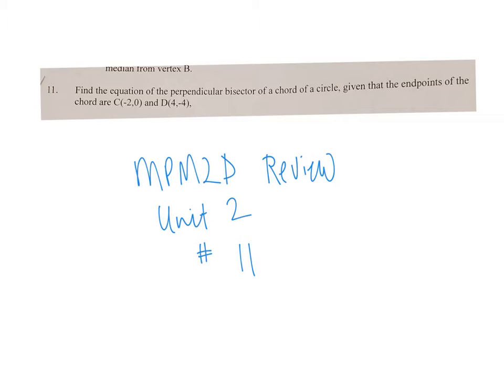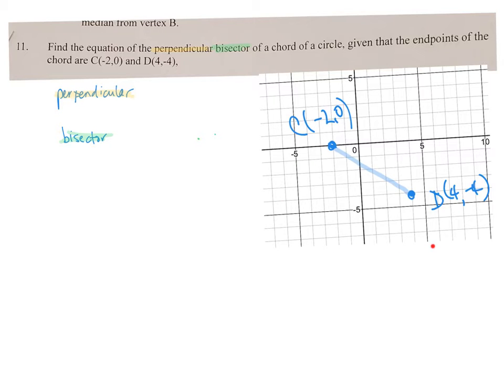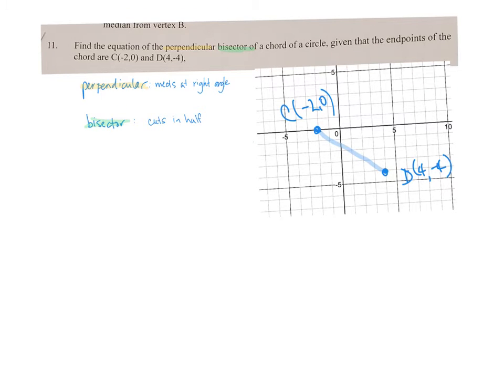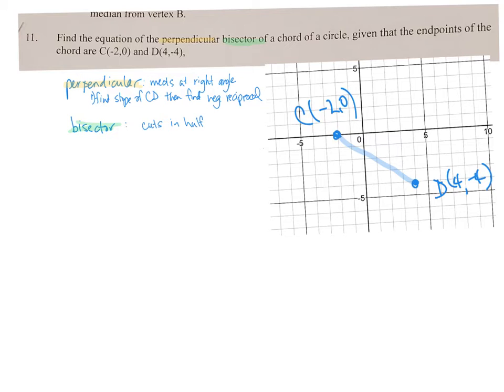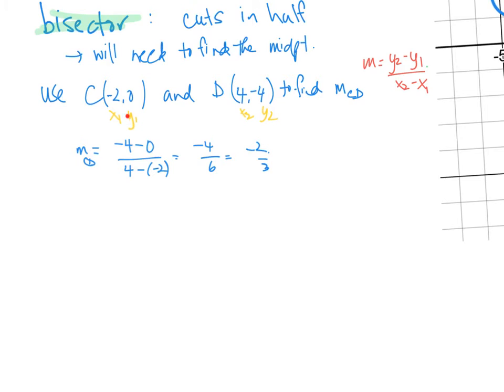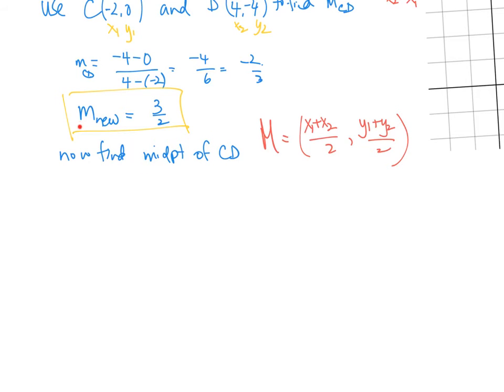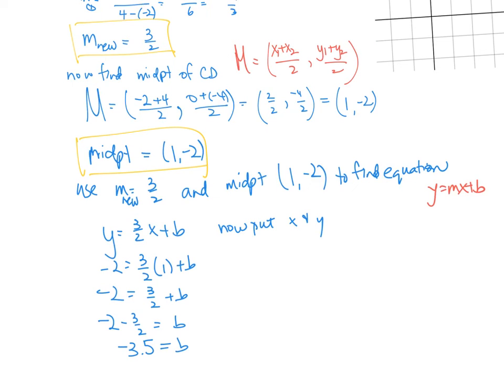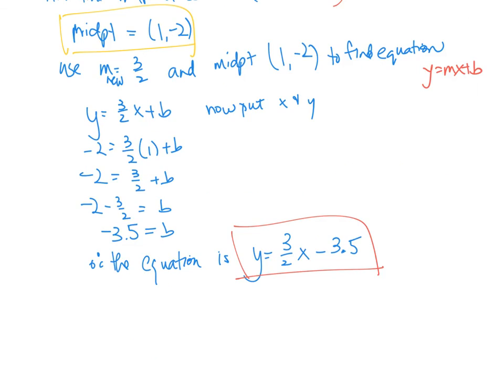MPM2D unit 2 #11